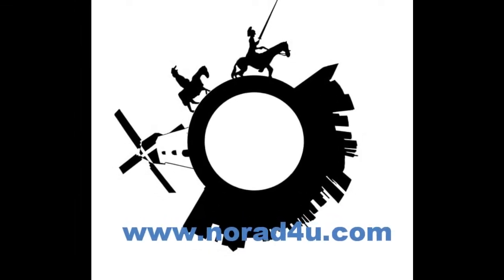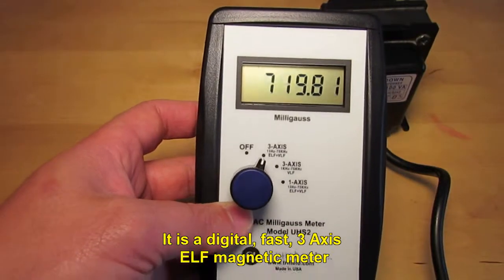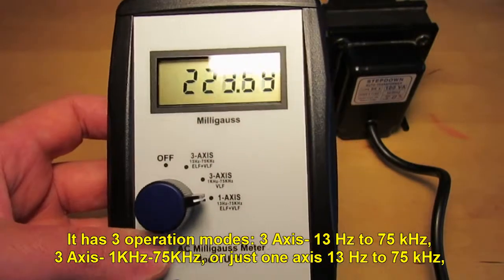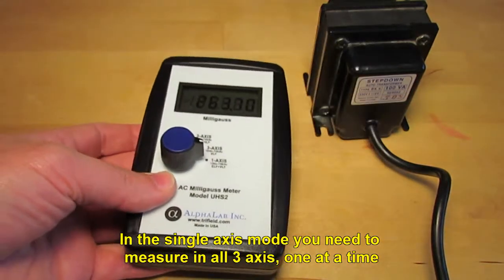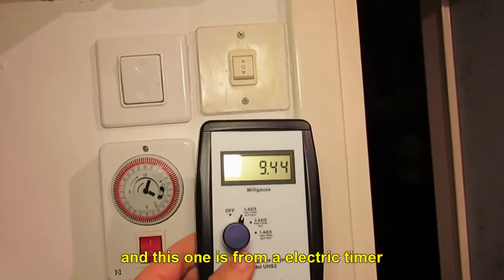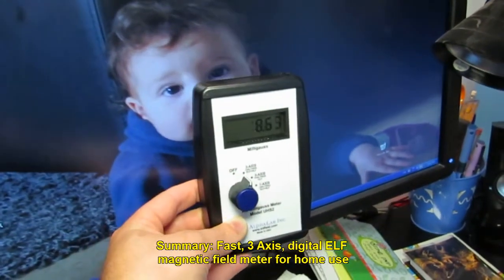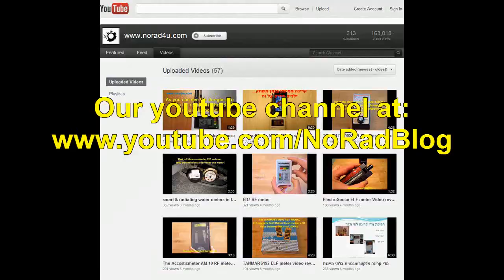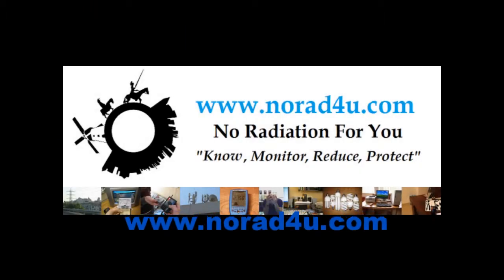UHS2 ALPHA LAB ELF Magnetic Field Digital Meter (ELF)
The UHS2 is a very good, digital ELF (13Hz-100Hz) and VLF(1000Hz-75000Hz) magnetic field meter. It is fast, accurate and the measurement is smooth and easy.

מד קרינה Alpha Lab -UHS2
ה UHS2 הוא מד קרינה דיגיטאלי לשדות מגנטיים בתדרים נמוכים (HZ1000- HZ75000  (VLF ובתדרים נמוכים מאוד  ( ELF 13Hz -- 1000Hz ) . המד מהיר מאוד והמדידה חלקה וקלה.